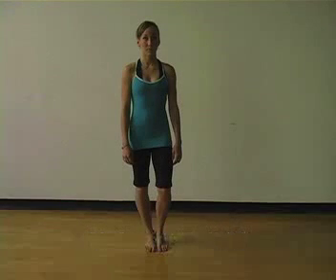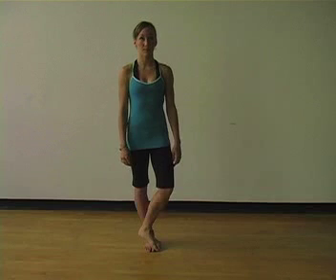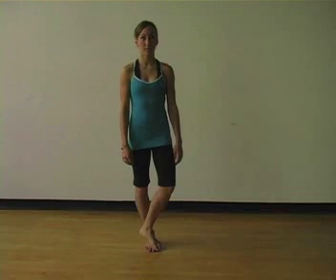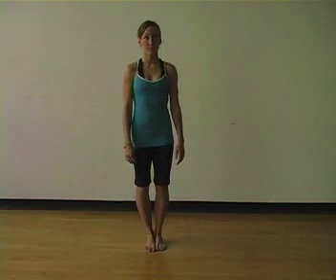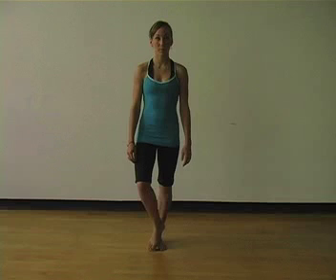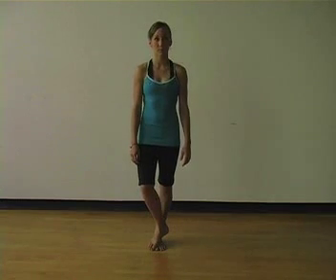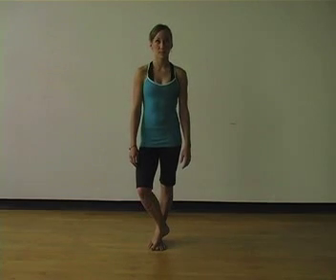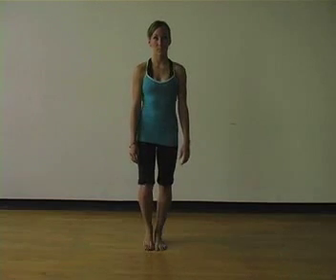Abductor Pull 1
Video clip demonstrates how to perform Abductor Pull exercise for dance wellness.